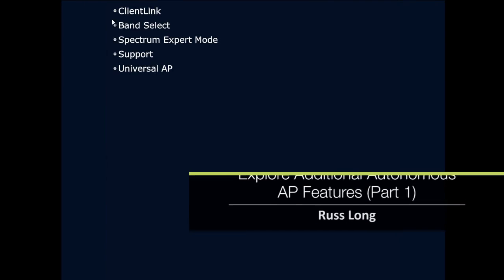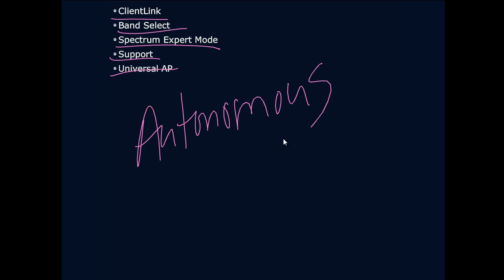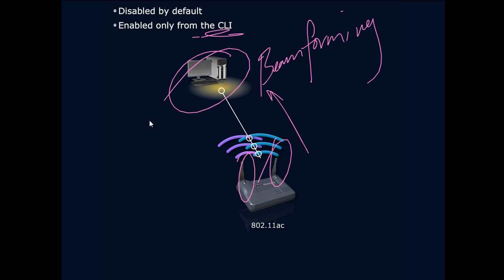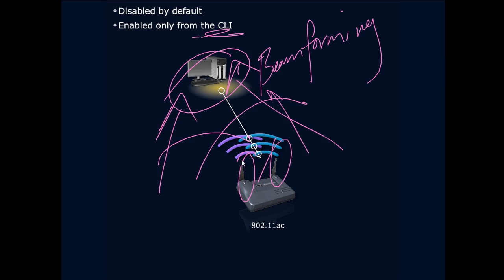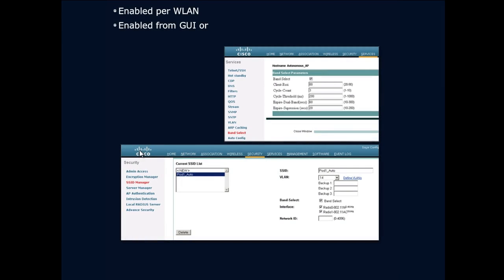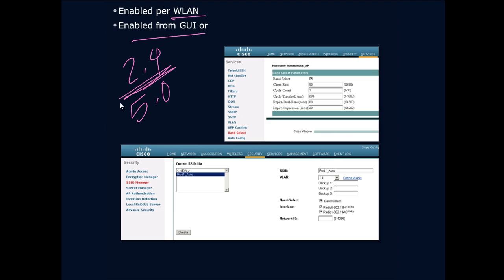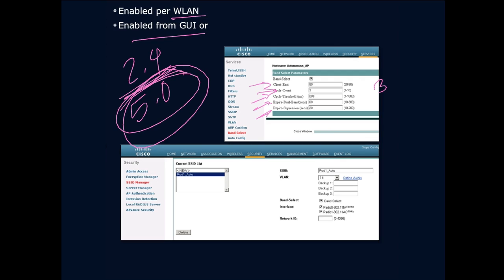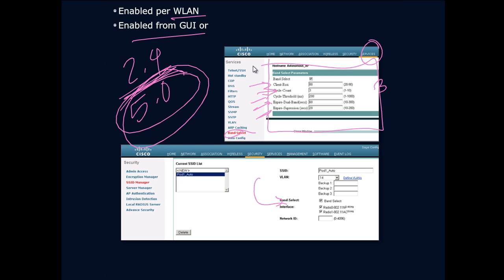Explore Additional Autonomous AP Features Part 1